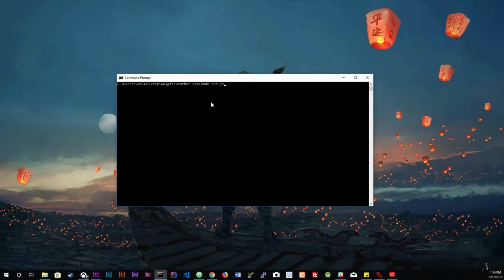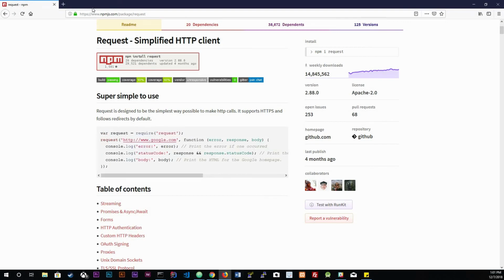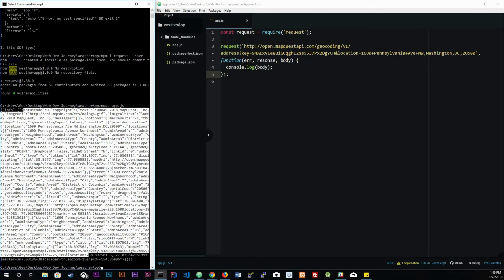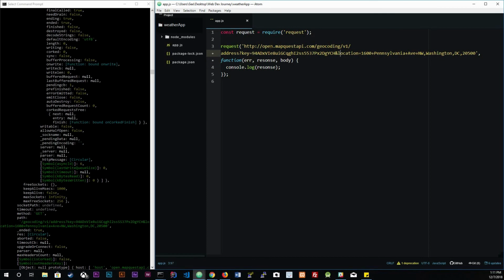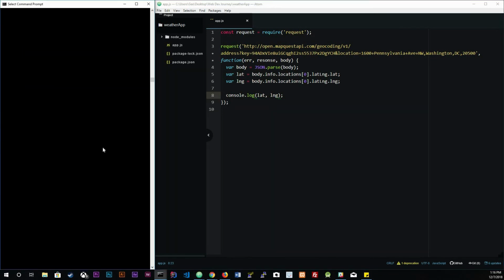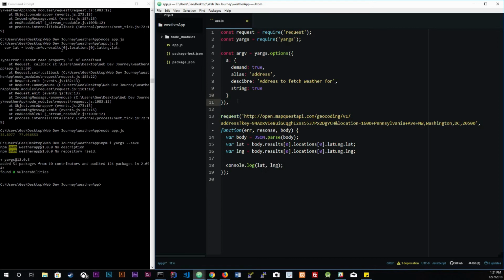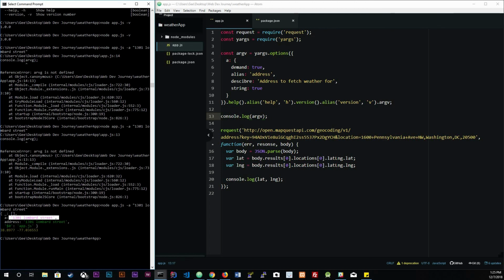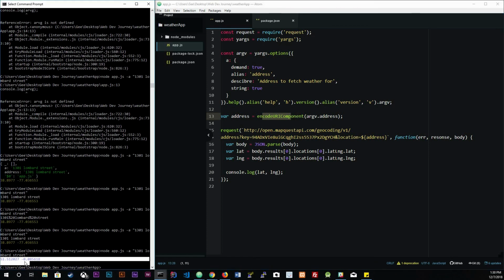Node JS Tutorial for Beginners - Weather App - HTTP Requests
This video will be the beginning on building a weather app using node js. This is a tutorial for beginners on node js. We use the things we learned from the notes app, so if you have not watched those videos yet, go and watch them. Also going to need to know about callbacks.

MapQuest API Key:
94ADxVIe8uiGCqghI2ss5537Px2DgYCH

I know this is my first video... so i would appreciate it if you did.